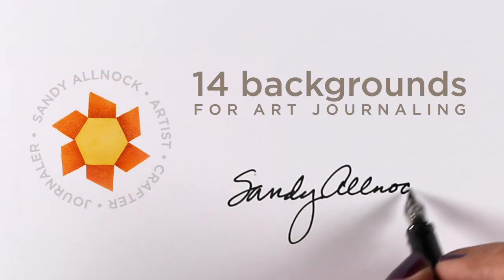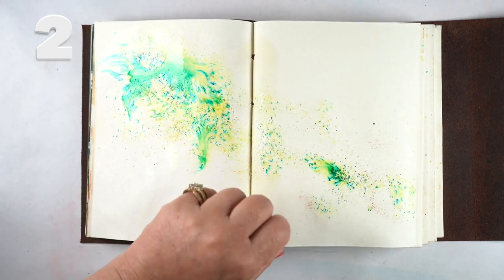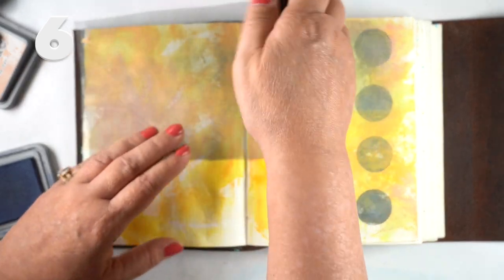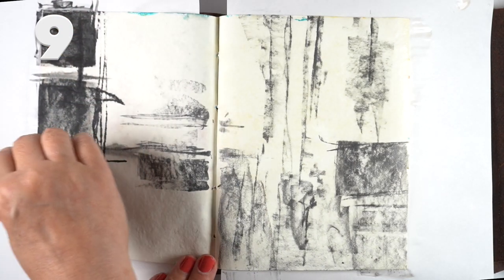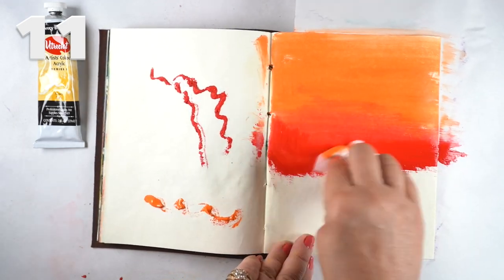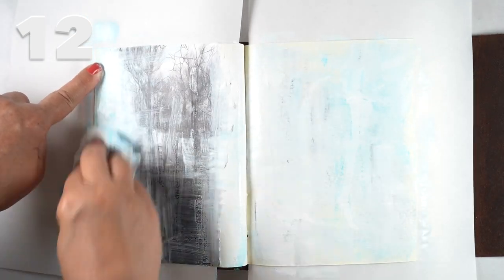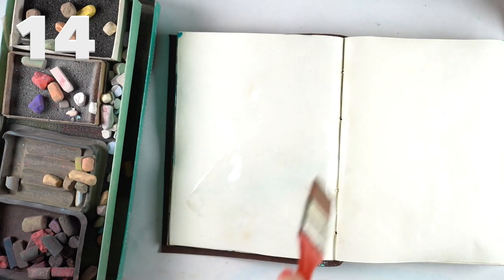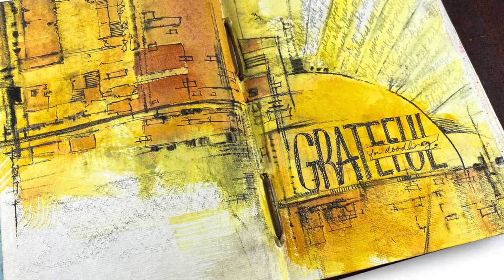14 Creative Backgrounds for Art Journals, Cards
I'm getting prepped for Inktober AND an art journaling class!

• Dina Wakley

Pastels, Winsor & Newton (mom's from the 1950s)

Copic airbrush
Airbrush ABS3: